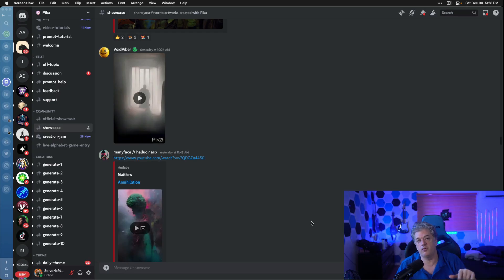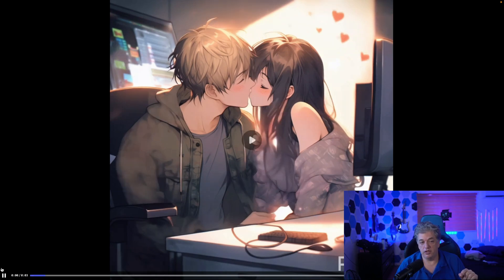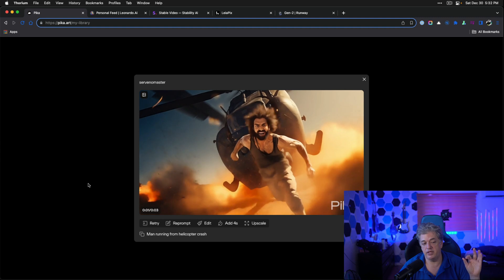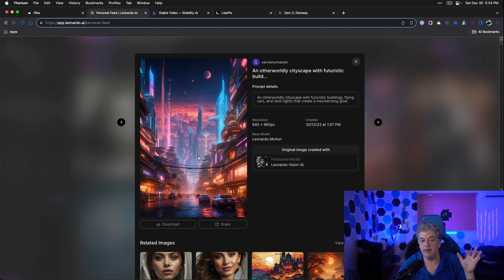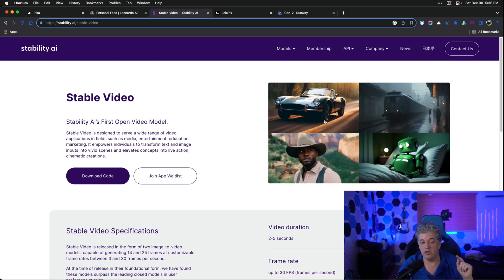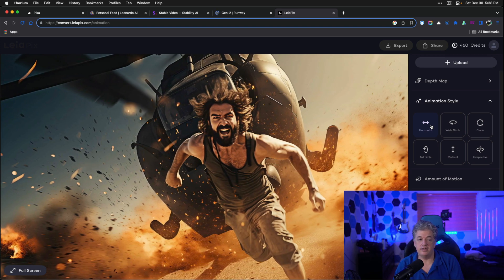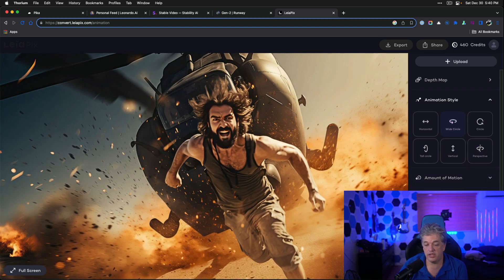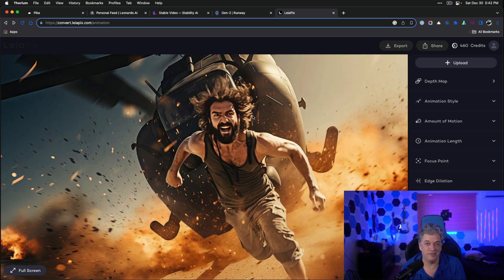Is AI Video Ready for Prime Time?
Let's test the top AI video generators to see if they can do anymore more than make me dizzy.  We will look at Pika, Leonardo, Stability, RunwayML, and LeiaPix.

TIMECODES:
00:00 AI Video Time
02:50 Pika
07:12 Leonardo
10:32 Stability
11:21 RunwayML
12:16 LeiaPix